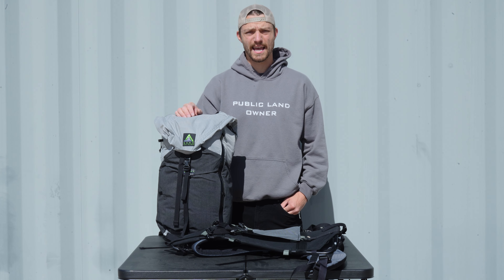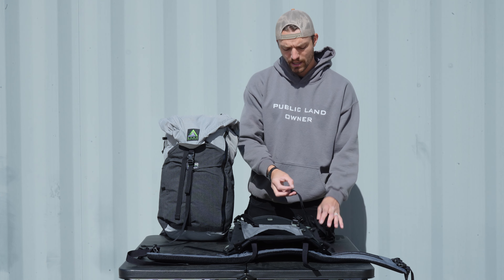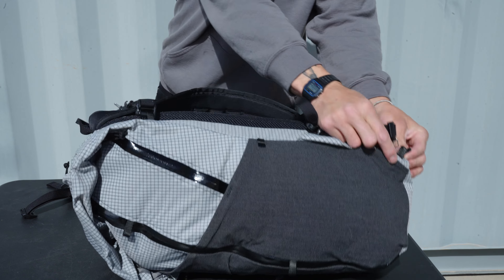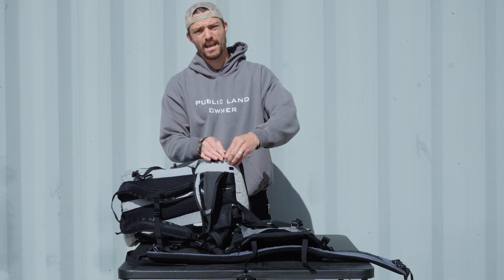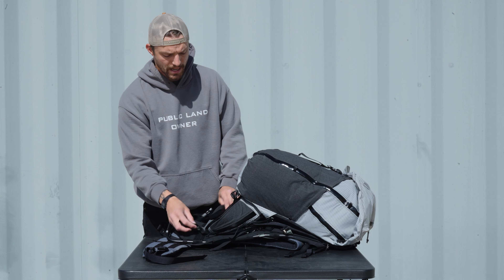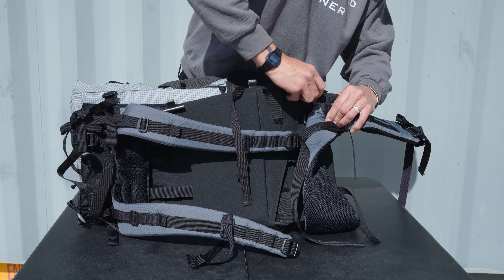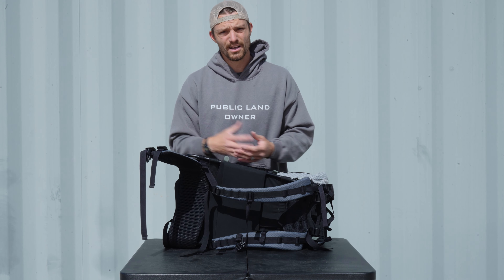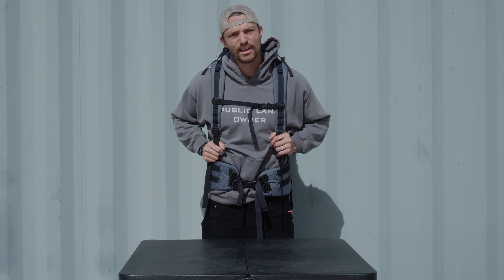How to Attach the Silverton 2300 to the Seek Outside Revolution Frame Panel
In this video Seek Outside's Ryan shows you hot attach the Seek Outside Silverton 2300 to our Revolution frame panel. This turns your frame panel into a lightweight day hunting backpack that is capable of carrying loads well over 100lbs. Its also great for small pack rafting trips. The silverton 2300 is unique because you can break it away from the Revo panel and use it as a day pack for other adventures or just hike straight from camp.